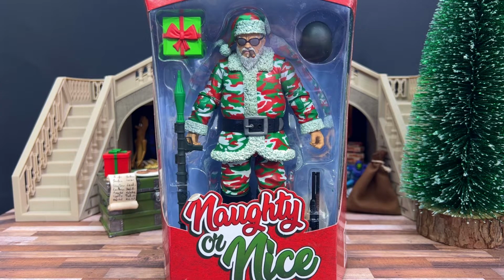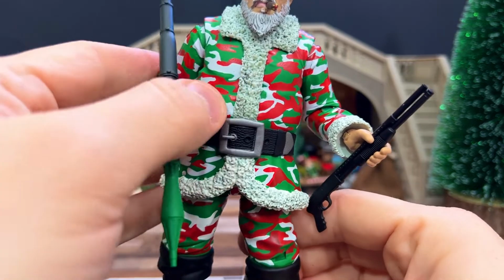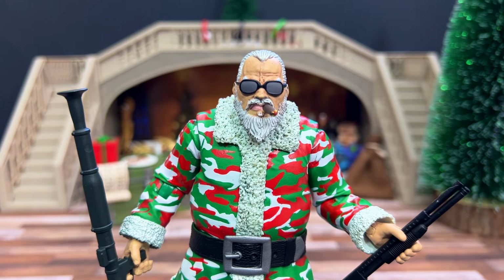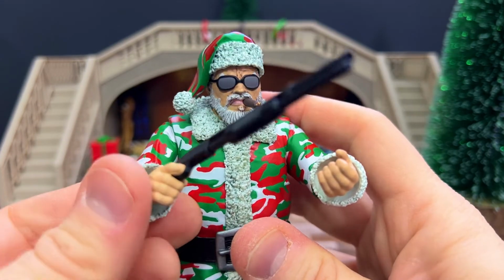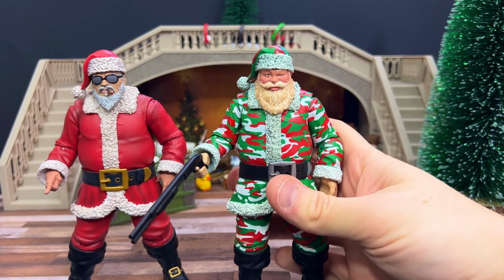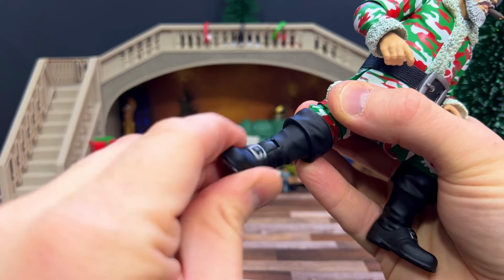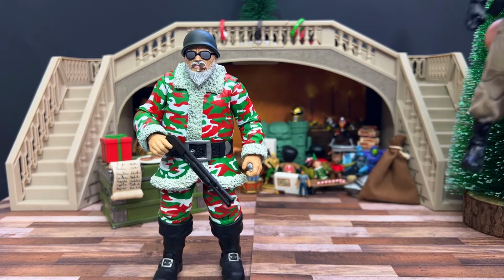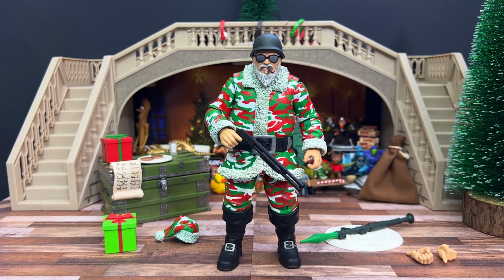Naughty or Nice Sgt. Santa Figure Review!